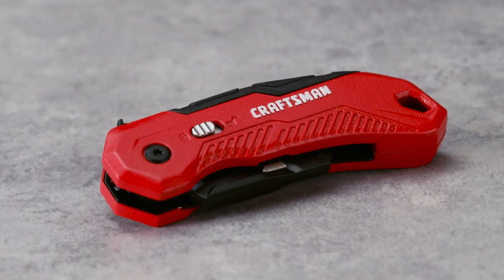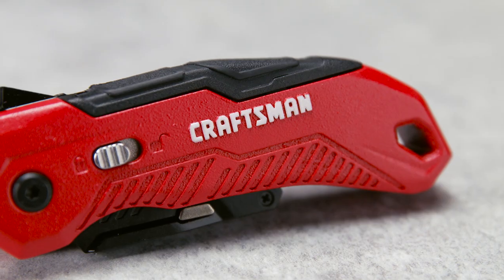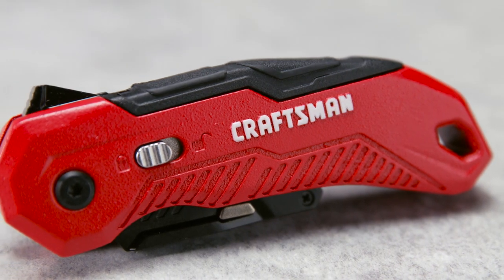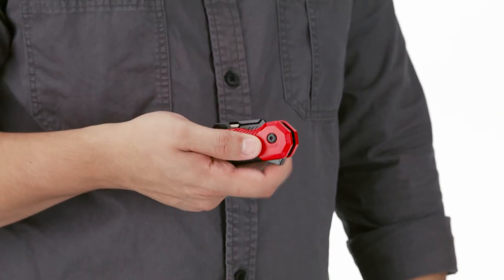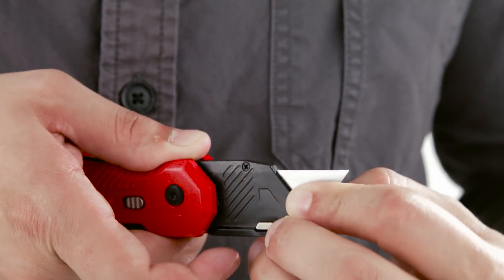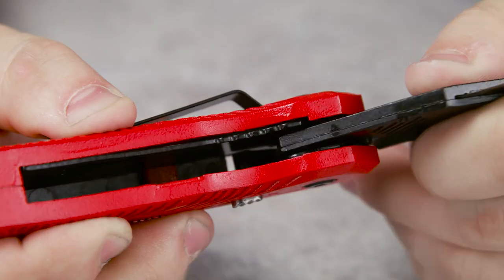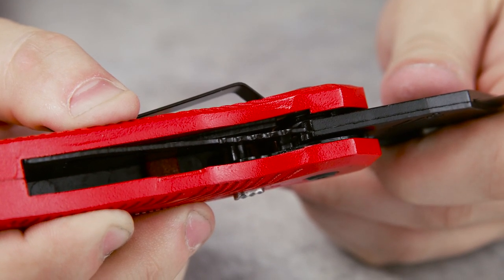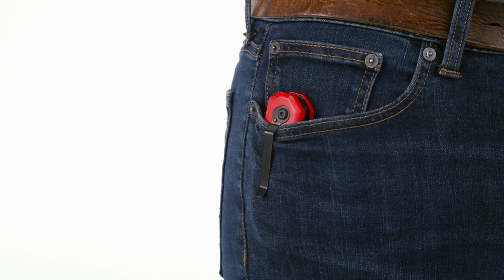CRAFTSMAN 4.375-in 1-Blade Steel-Painted Utility Knife (w/ Spring Assist)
CRAFTSMAN 4.375-in 1-Blade Steel-Painted Utility Knife

Model #: CMHT10931

Lowe's item #: 1048658